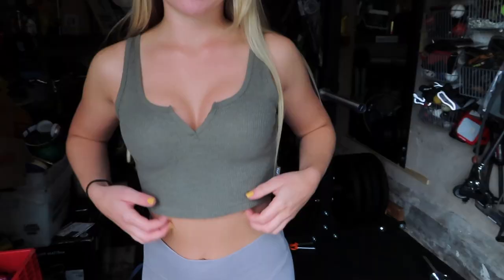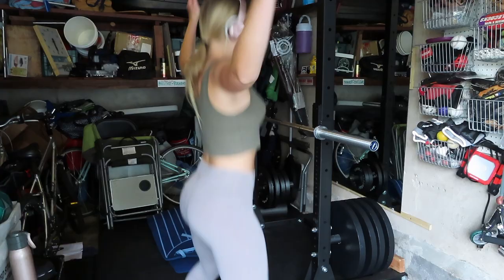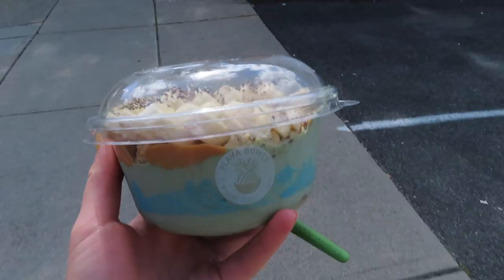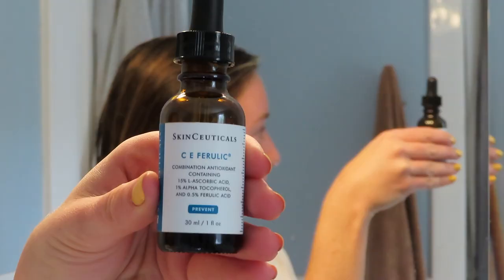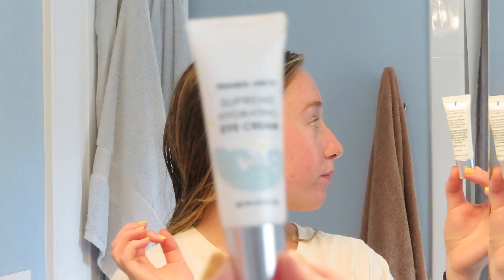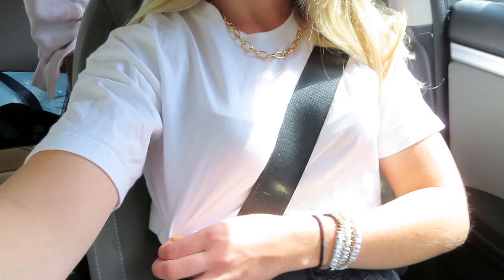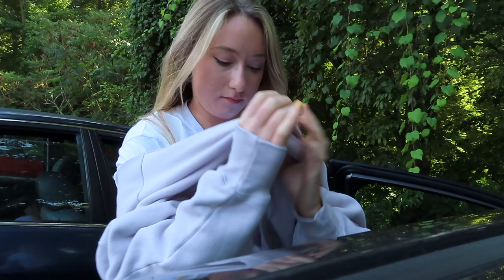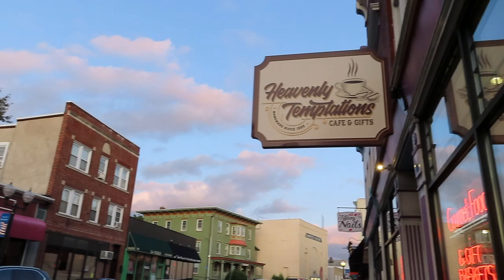VLOG: workout routine, smoothie bowl, sunflower maze & exploring downtown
Thank you so much for watching this lil' Saturday vlog where I show you my workout routine for leg day, have some good eats, and go to a cool sunflower maze in NJ!!